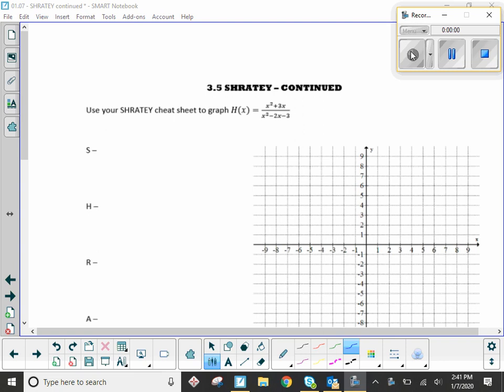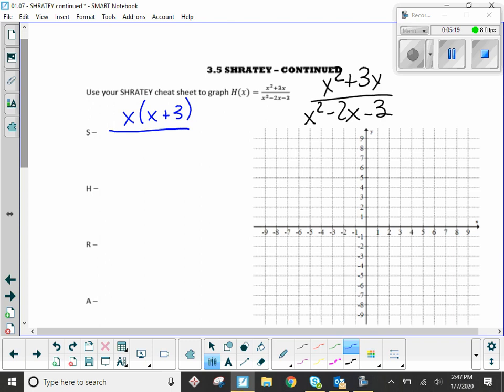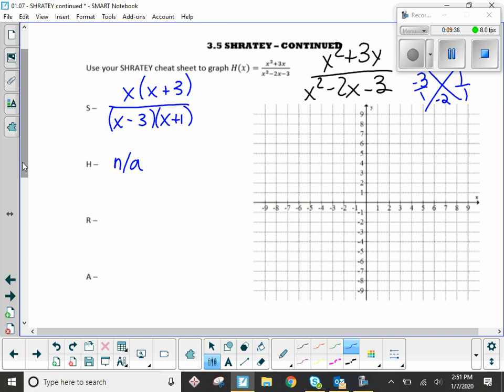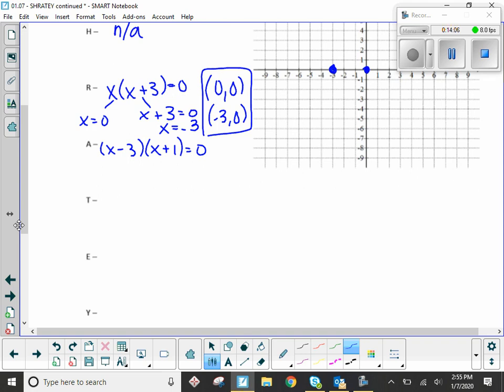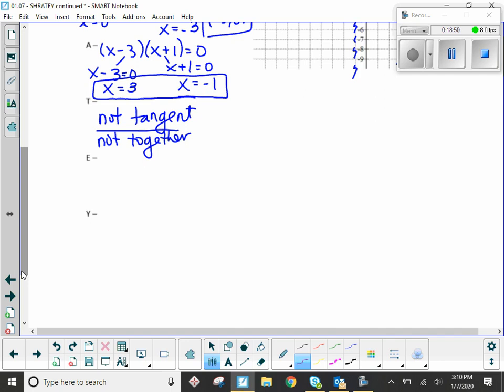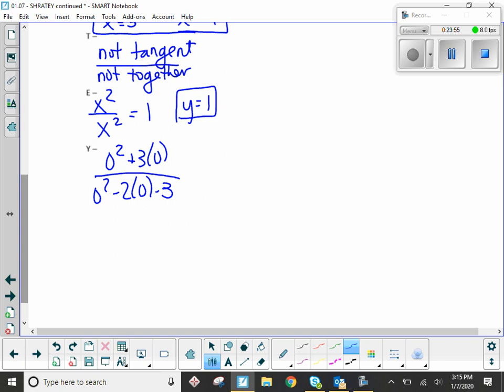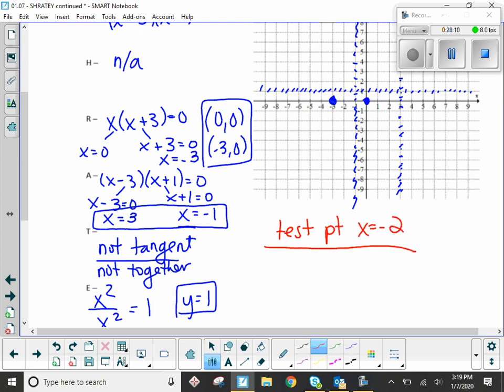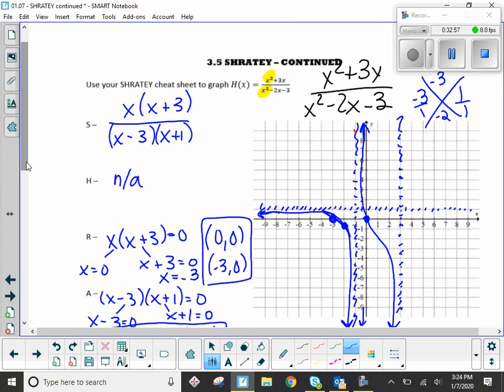3 5 SHRATEY continued VIDEO